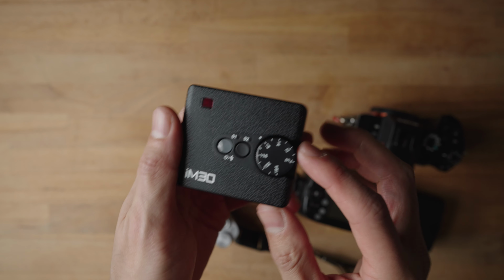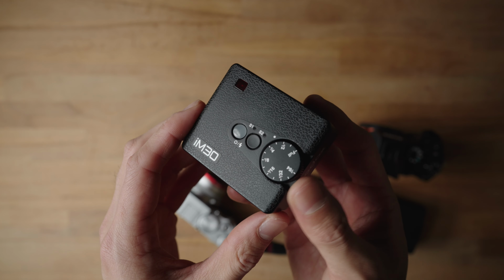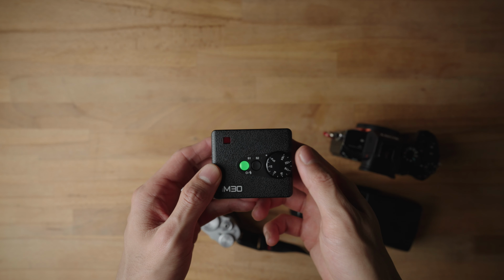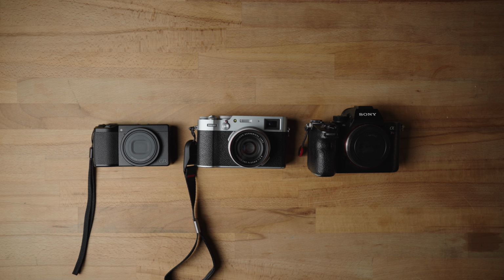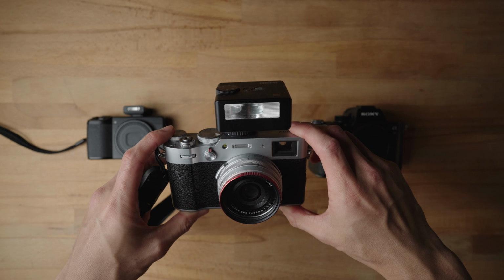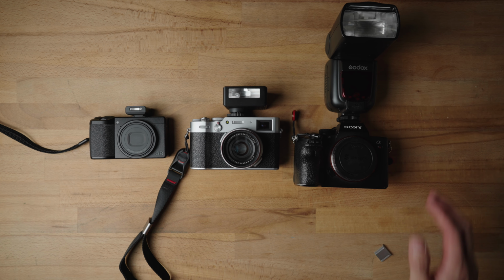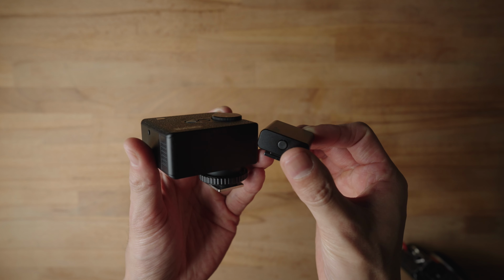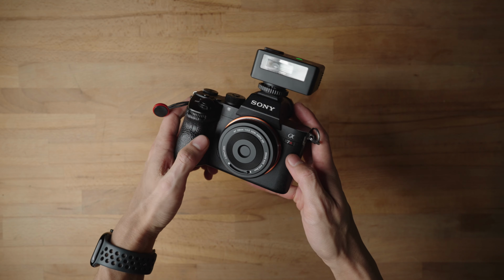Godox iM30 Mini Flash Overview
Godox sent me this mini flash to try out. Compared to the Reflex Lab Mini, I think this flash is meant for more power and someone who needs more control.

Amazon US:
Amazon CA: